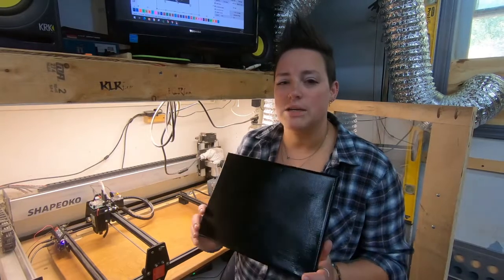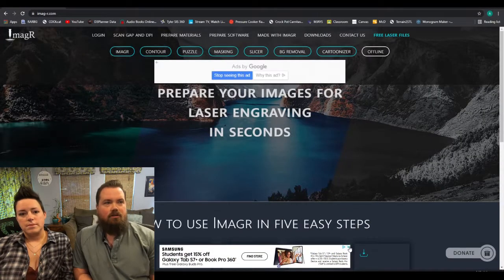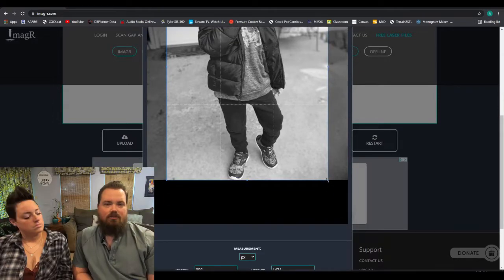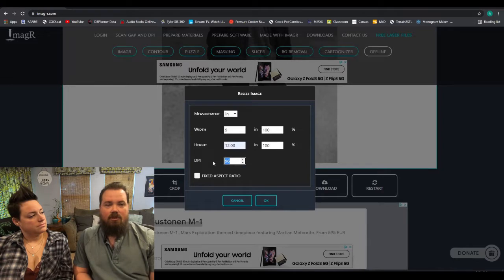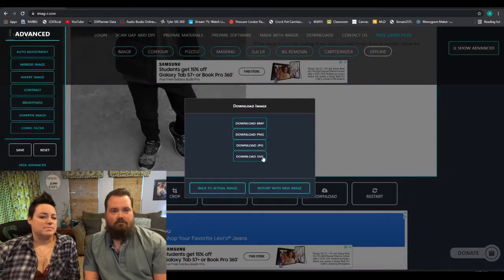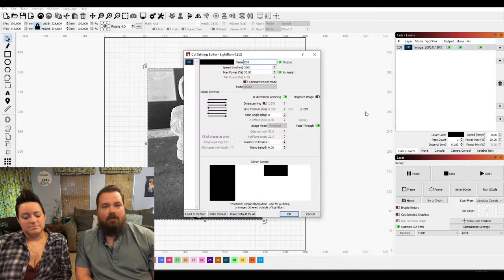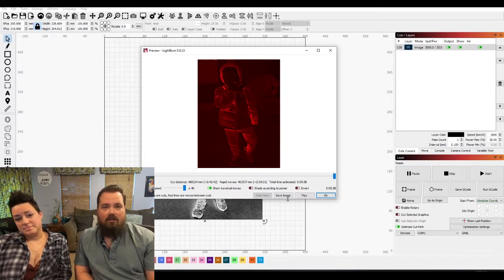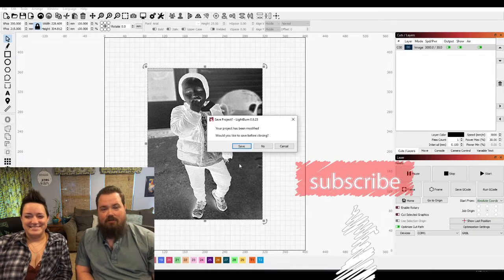How To: Burn a Picture on Painted Canvas. Ortur LM2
Join us today as we burn a picture onto a 9x12 canvas. We painted this white and then a top coat of black. Burned at 3000mm/m and 30%.

Laser Equipment:
Upgraded Version
Laser Rotary
Air Assist Pump

Exhaust System:
Duct Fan